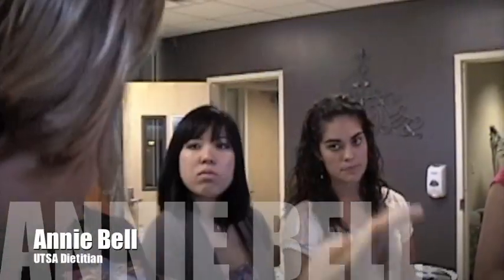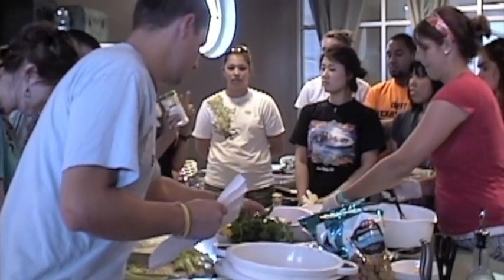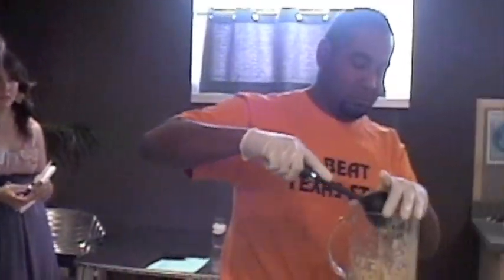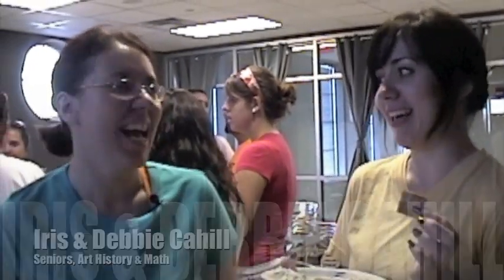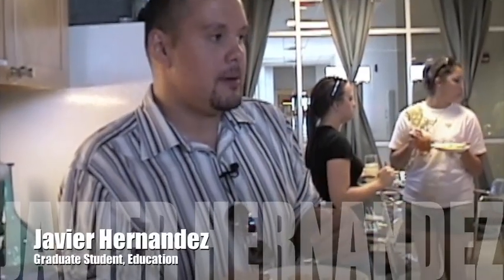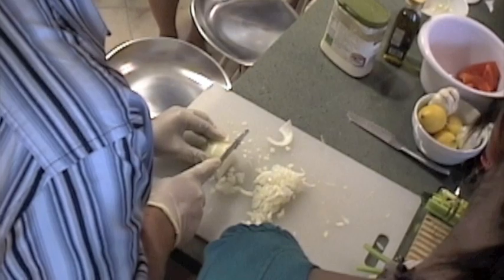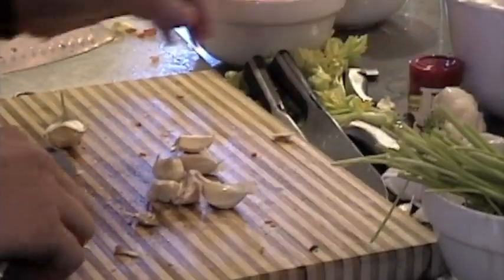(Watch Me) UTSA Students Learn to Cook Healthily at Rec Center Demo Kitchen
The Rec Center offers many cooking demonstration classes for students.